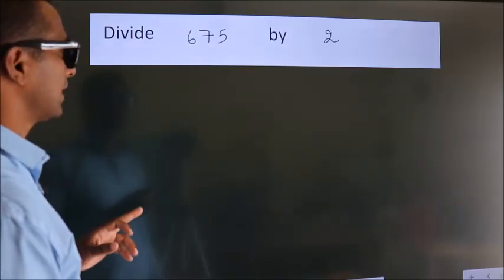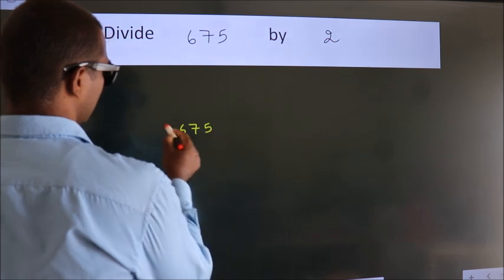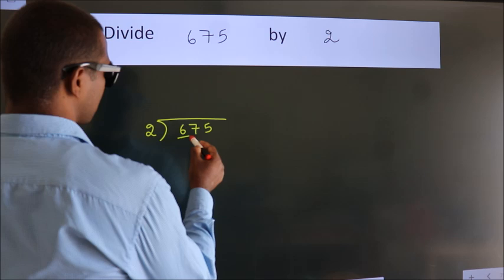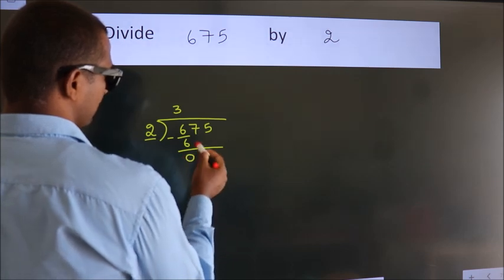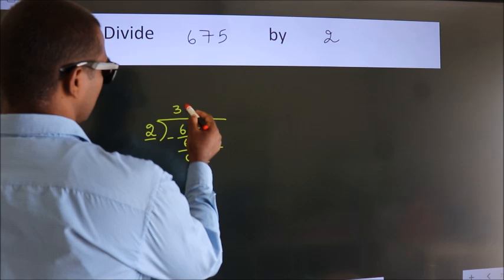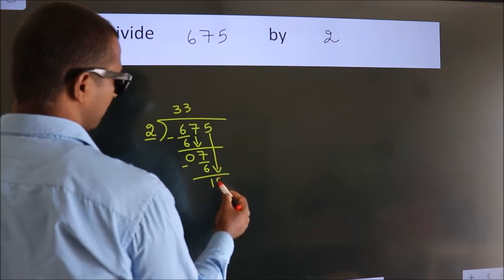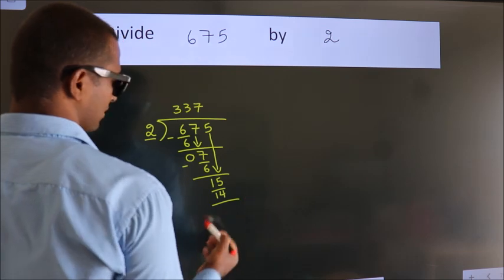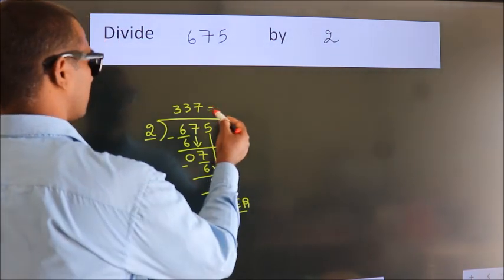Divide 675 by 2